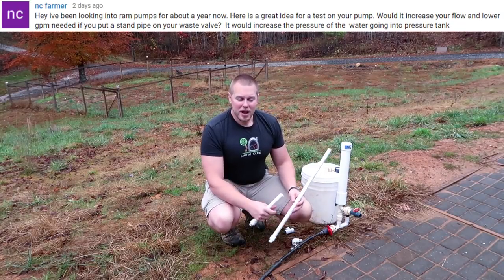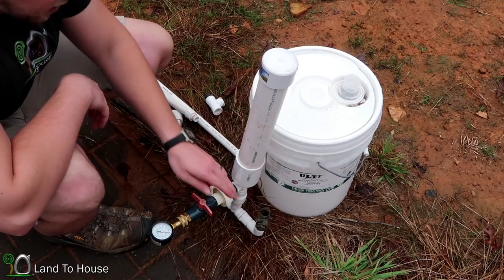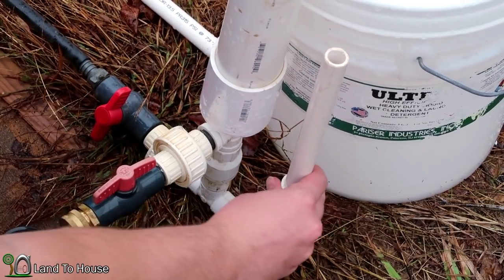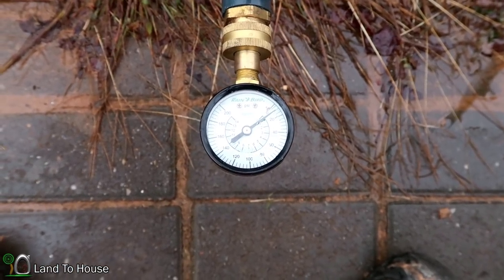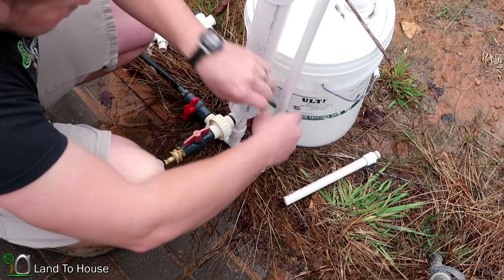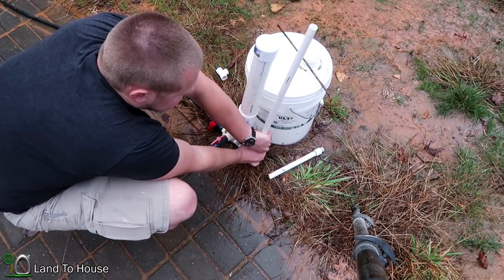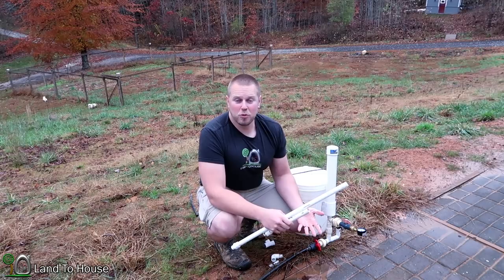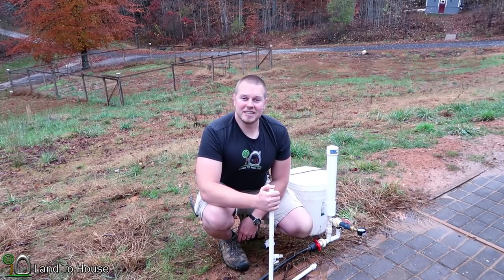Waste Valve Height - Ram Pump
What happens when you install a stand pipe on the waste valve of the ram pump? Will it increase the potential of the pump and reduce the GPM required to operate the pump? In this video I test the hydraulic ram pump with normal waste valve and then with two heights of pipe on the valve. I test the pressure from each to find out what results are found from each setup.